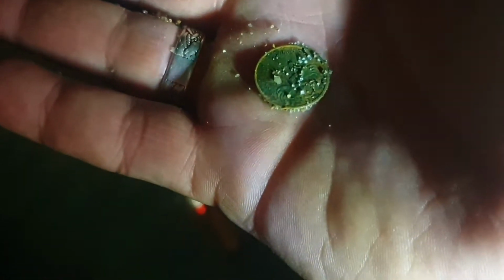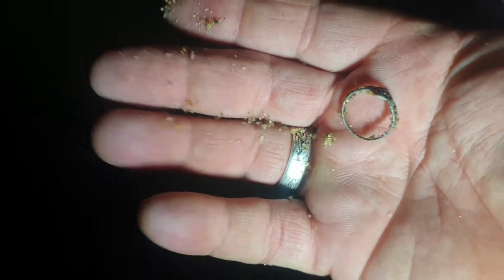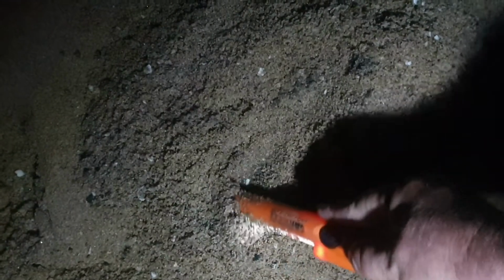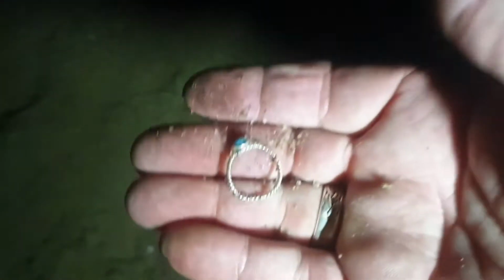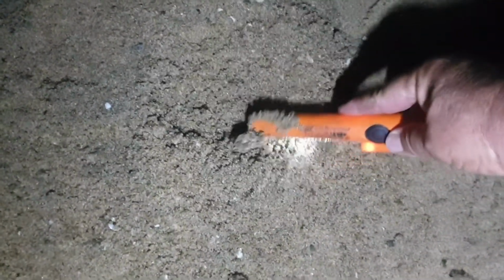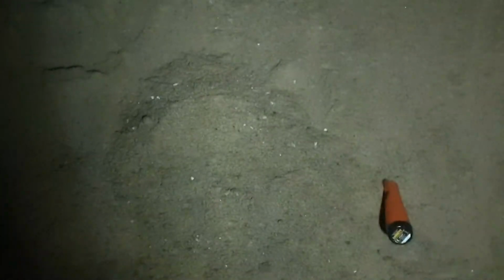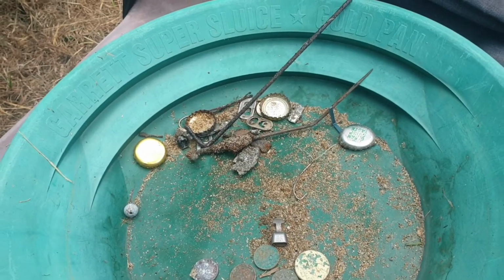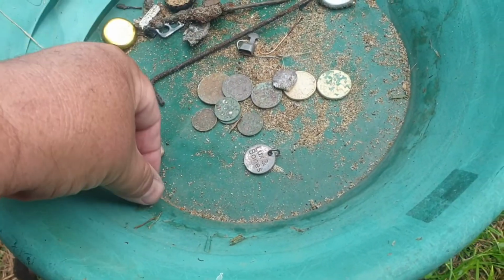beach metal detecting. night fun